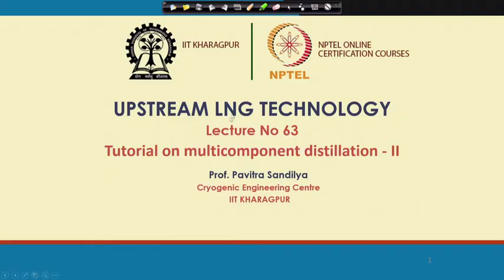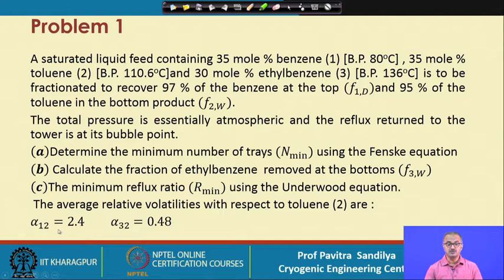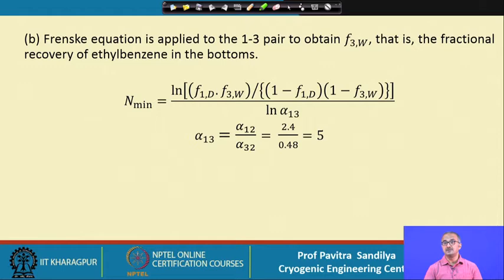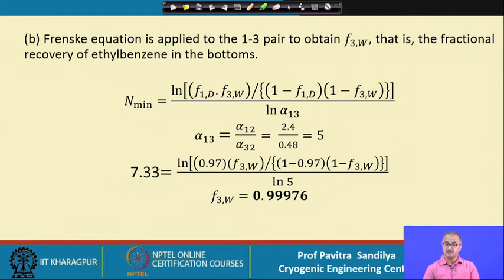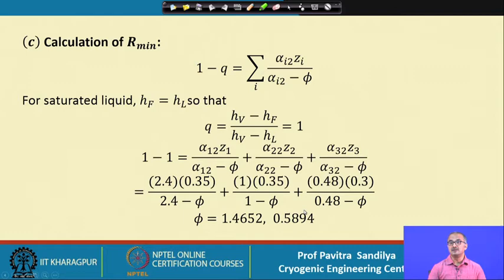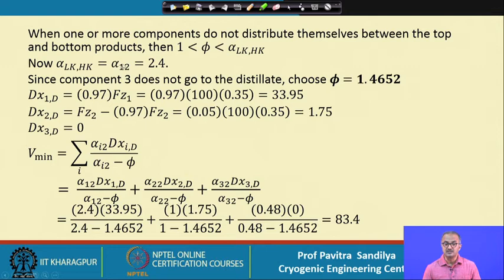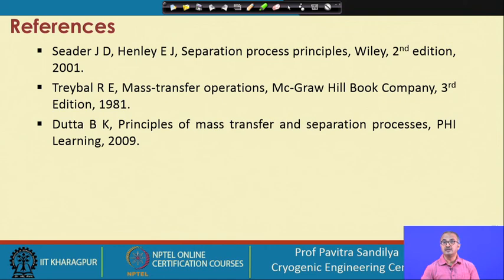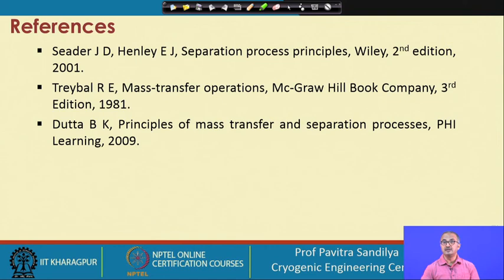Lecture 63: Tutorial on multicomponent distillation -II